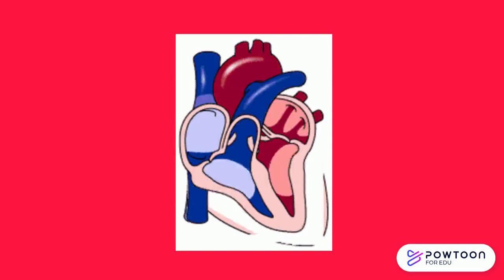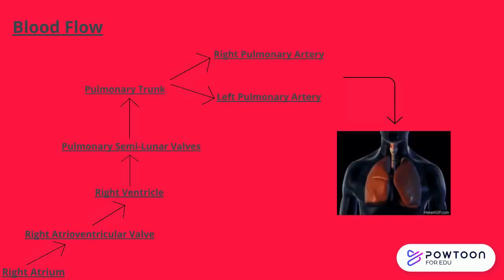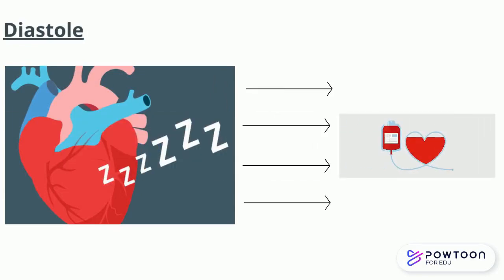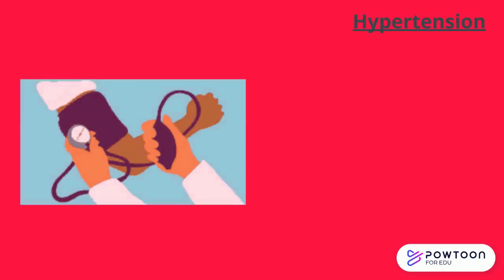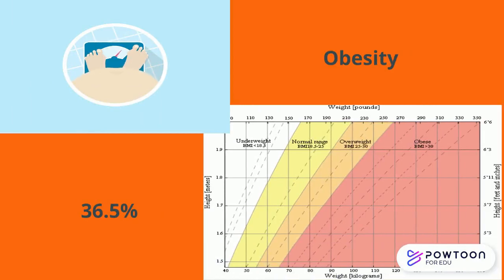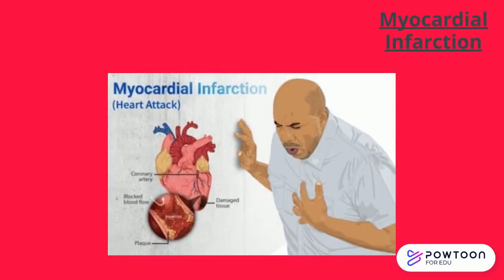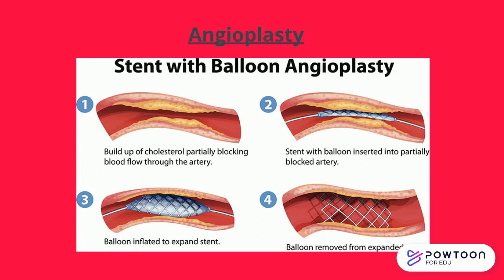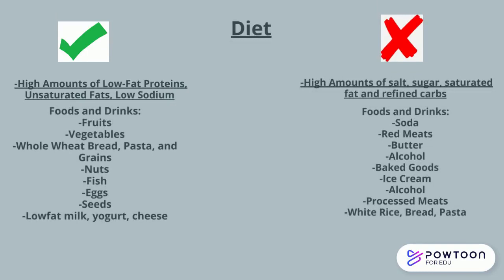The Heart and Circulatory System